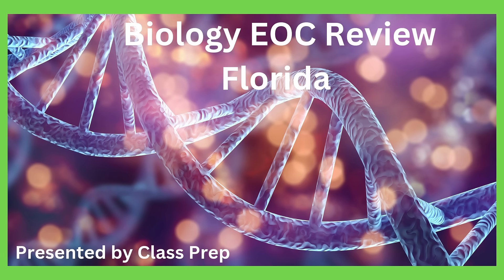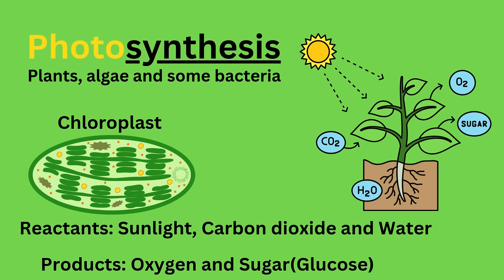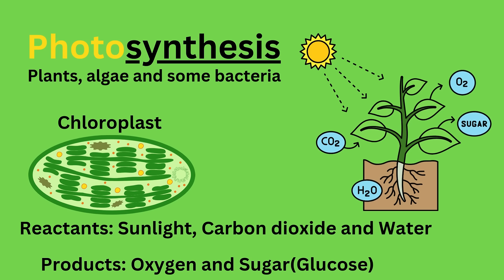Photosynthesis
General overview of photosynthesis. Biology EOC review, Florida.